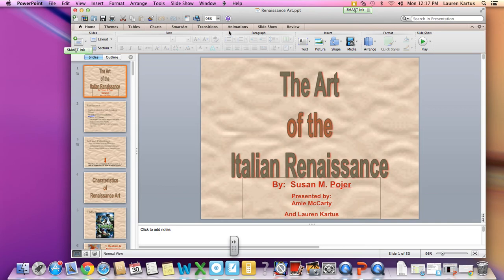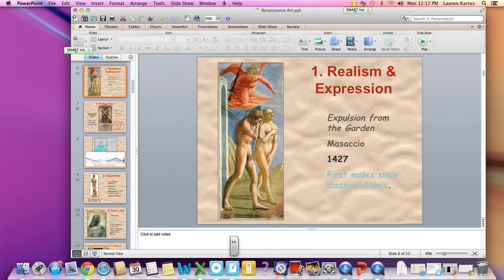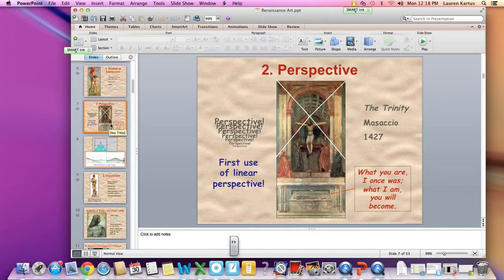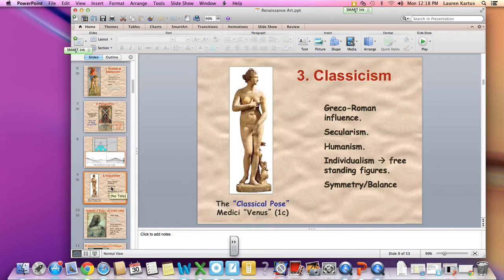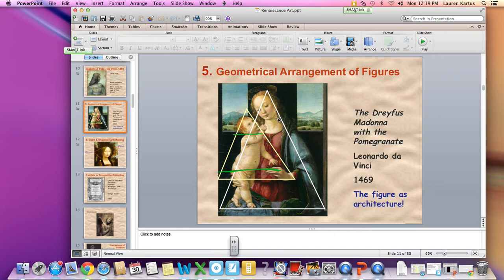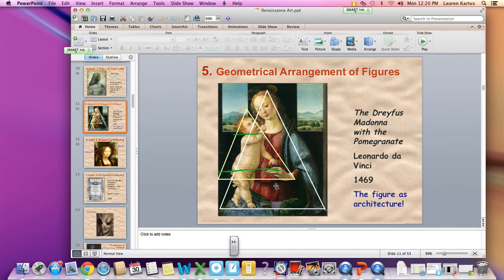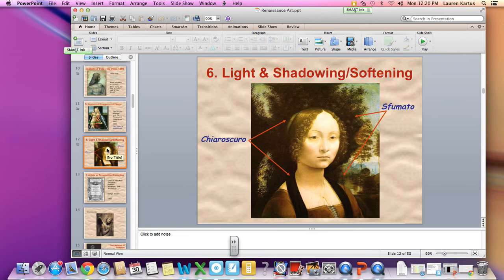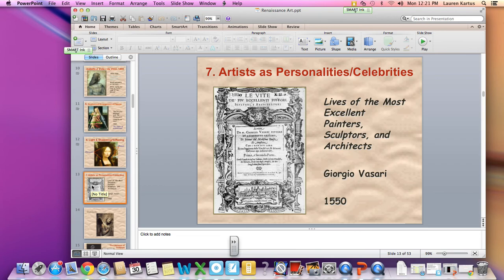Renaissance Art Techniques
Ren. Art